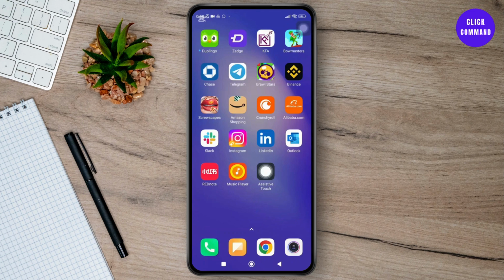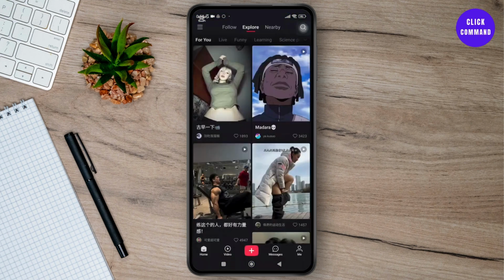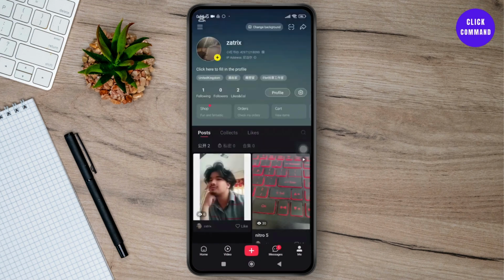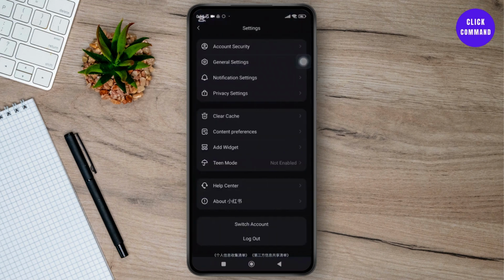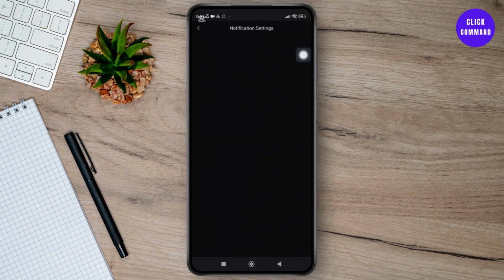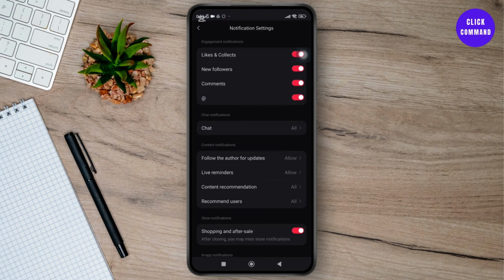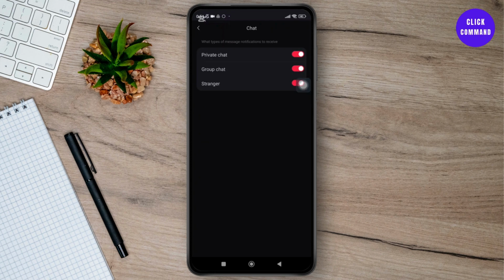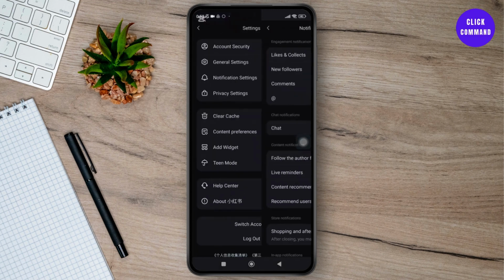How To Turn On or Off Chat Notifications on REDnote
Learn how to easily turn on or off chat notifications on REDnote in this step-by-step tutorial. Whether you want to disable notifications for a more focused experience or enable them to stay updated, this guide has you covered!

In this video, you'll discover how to manage chat notifications on REDnote. We'll show you how to turn off chat notifications or enable notifications on the app for a seamless experience.

Timestamps:
0:00 Introduction
0:20 Step 1: Accessing Notification Settings
0:45 Step 2: Turning Chat Notifications On or Off